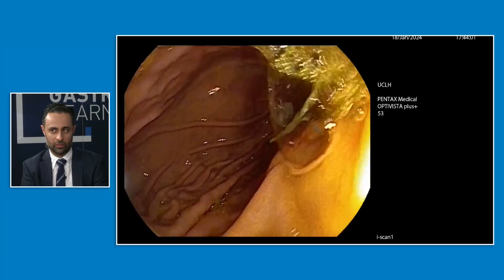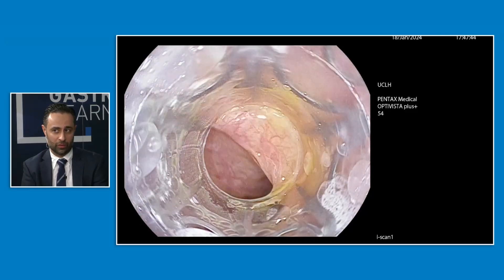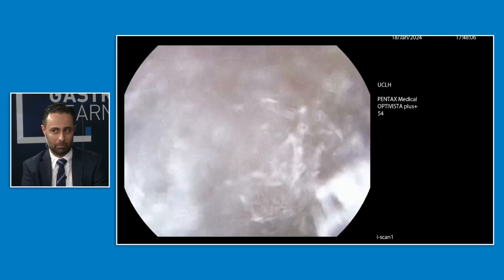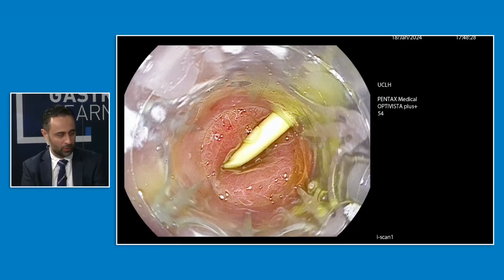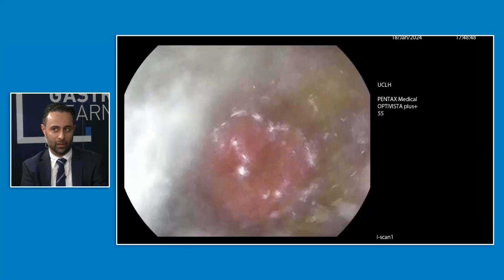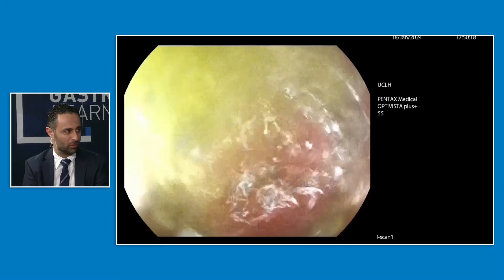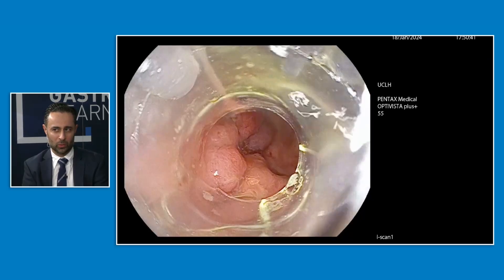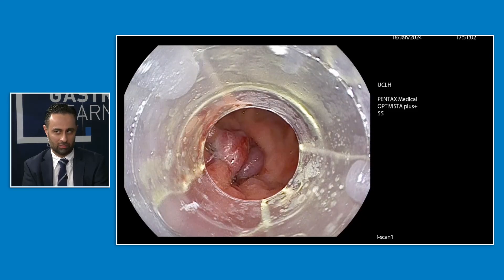LLE24 Highlights: Steris Padlock Endoscopic closure of fistula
Dr Vinay Sehgal demonstrates the use of the steris padlock clip to close a fistula from a previous PEG at gastroscopy at London Live Endoscopy 2024.

We will be featuring more endoscopic options for defect closure at London Live Endoscopy 2025 during a dedicated symposia. Register today